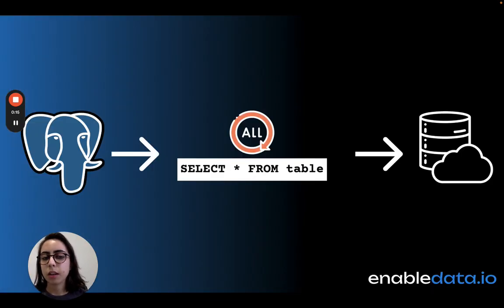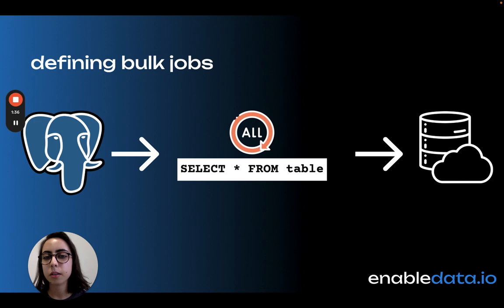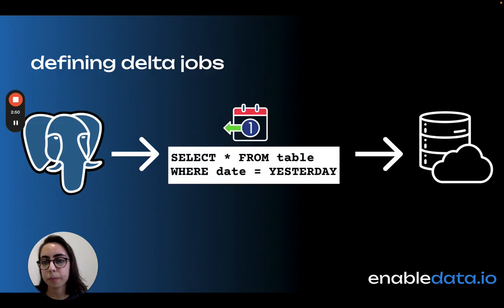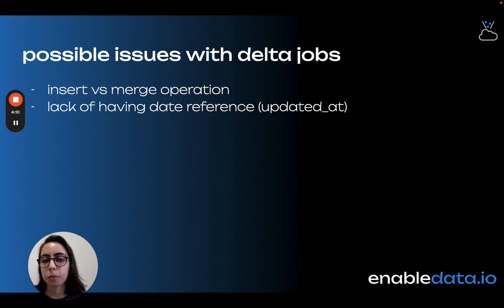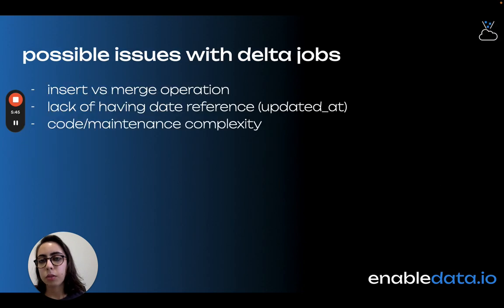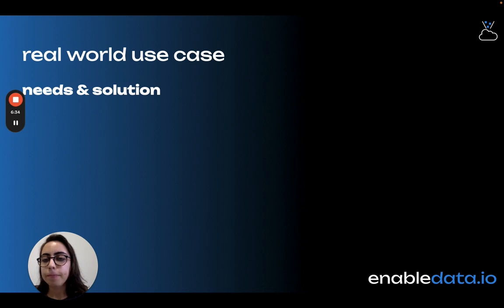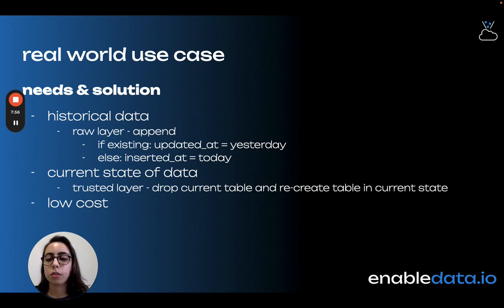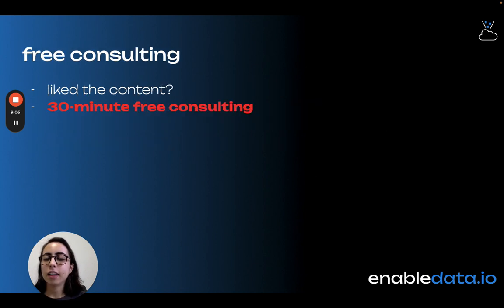Data Engineering Pipelines Strategies to Update Data (Bulk Jobs vs Delta Jobs)